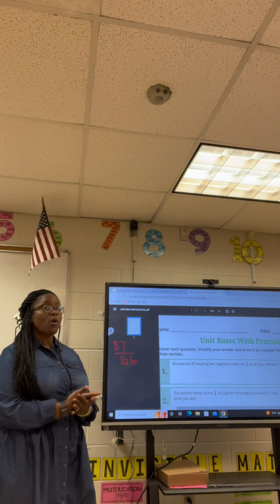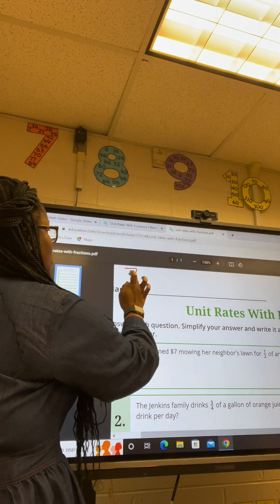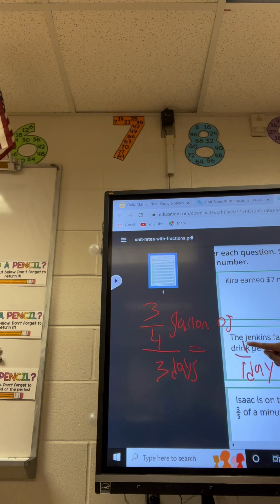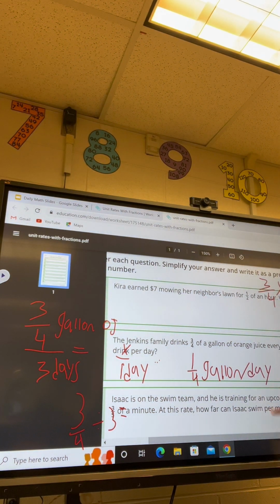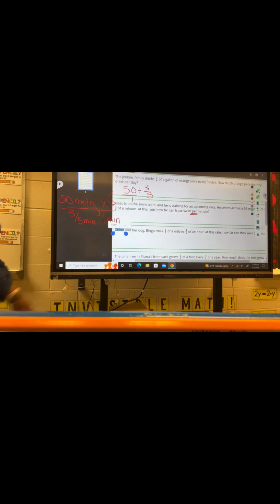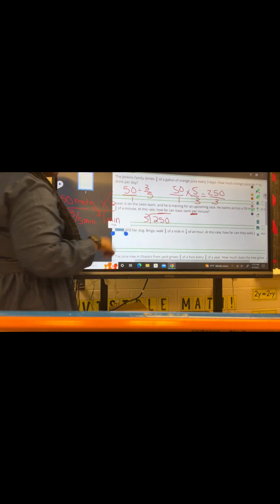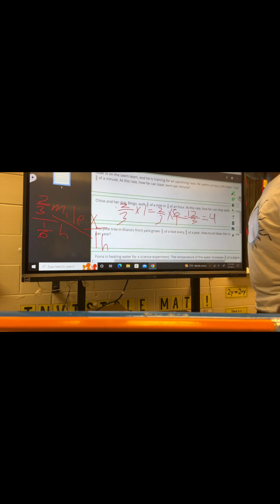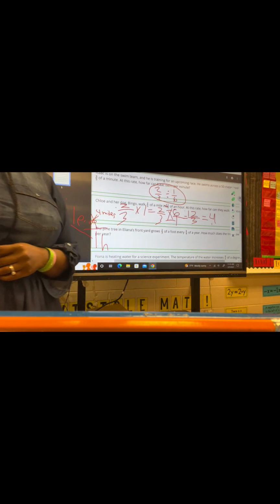RP.1 Review (Class Session 3.7.23)